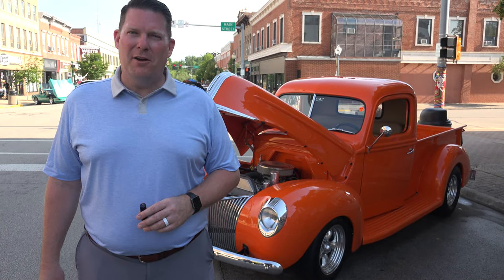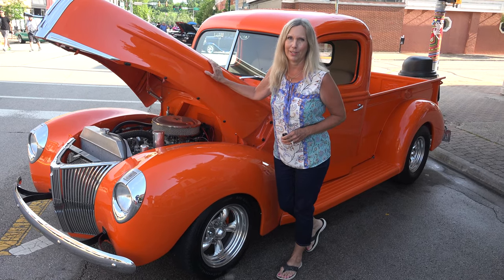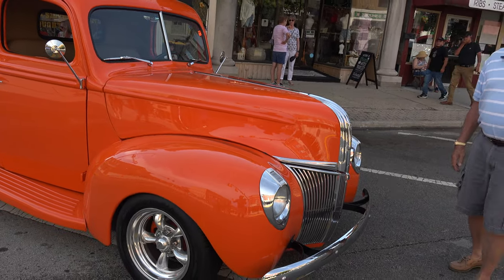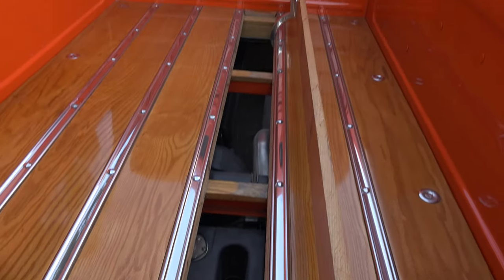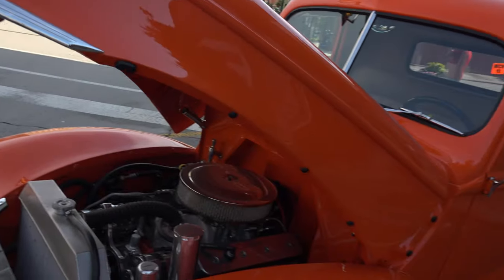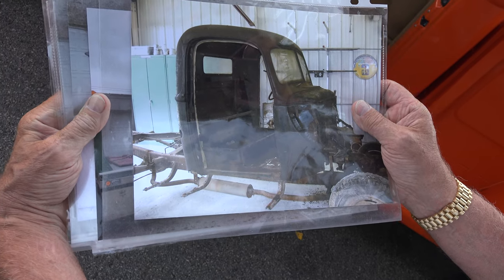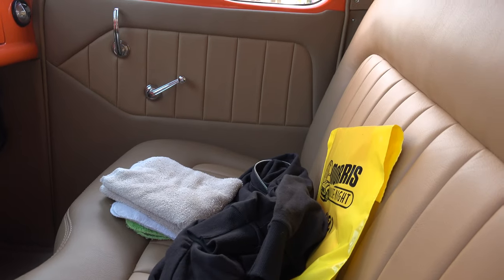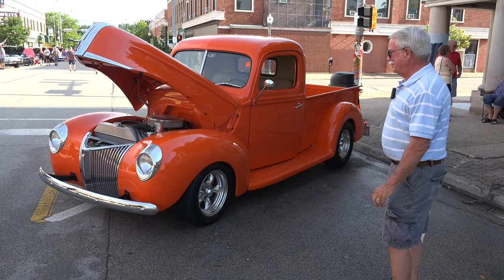What She Did Will Shock You - 1941 Ford Truck - Morris Cruise Nights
She has spirit in her. The 1941 truck and the owners wife. as she admits to taking the keys at the most opportune time for her enjoyment.

A beautiful 1941 Ford truck on display at Morris Cruise Nights